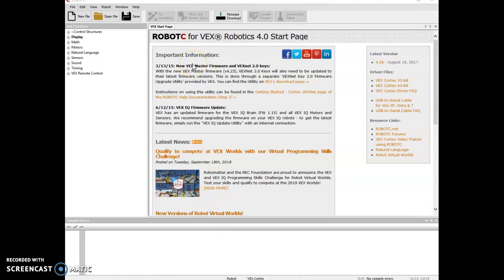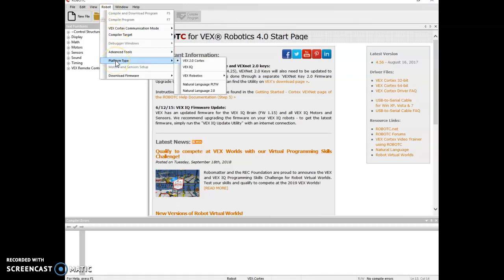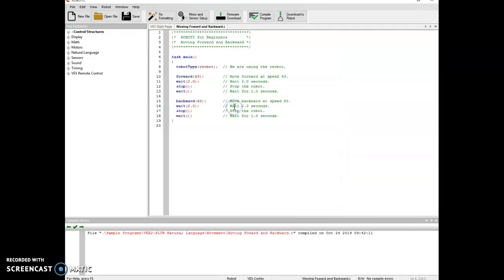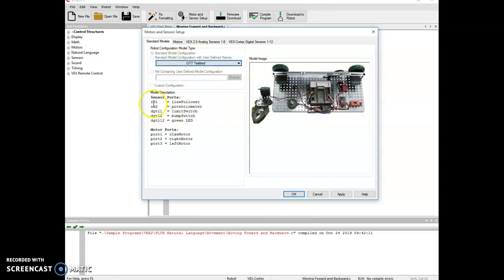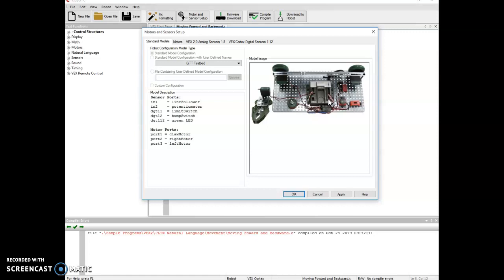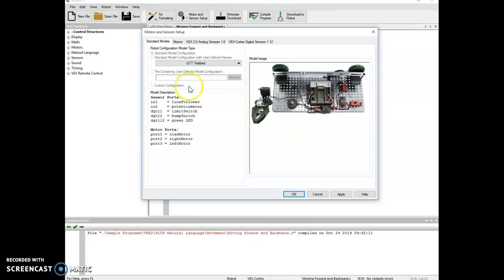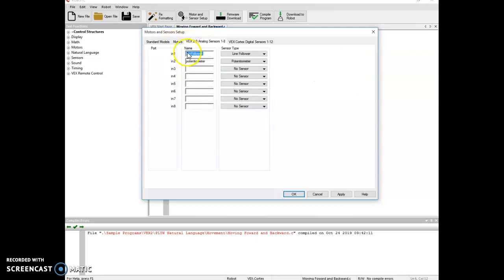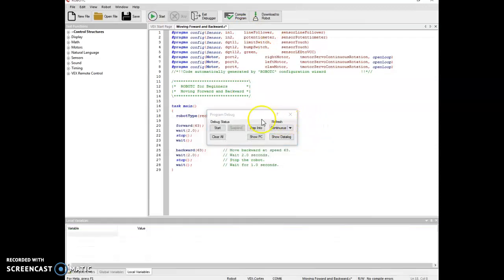Vex Robot C testbed setup